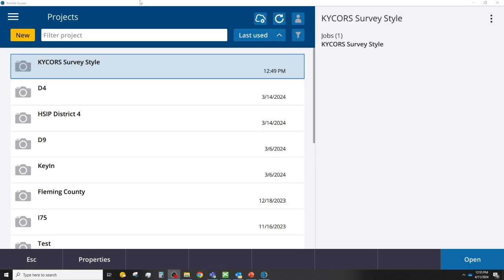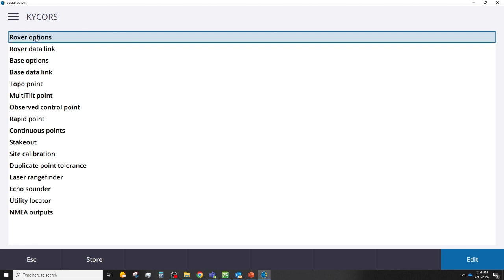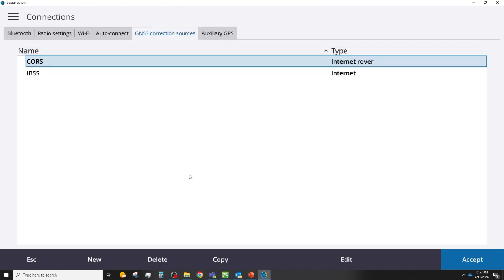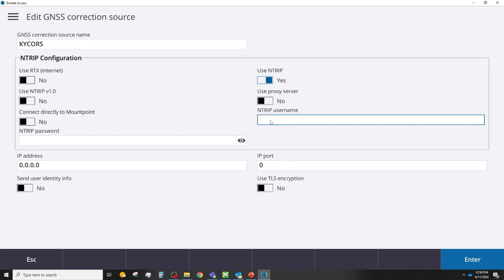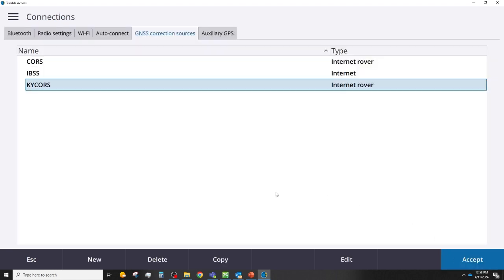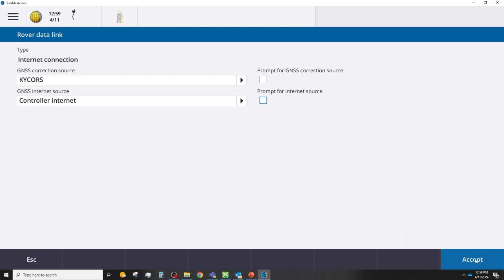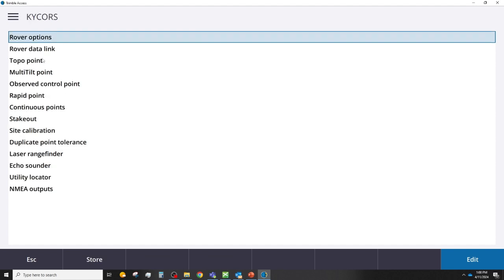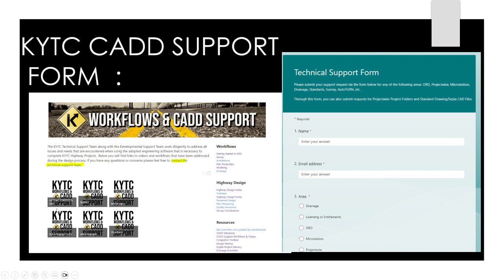KYCORS Survey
Creating a KYCORS Survey Style inside of Trimble Access, and where to enter your KYCORS login credentials.